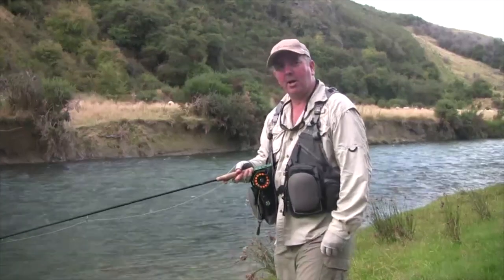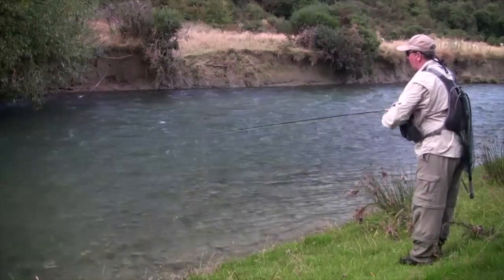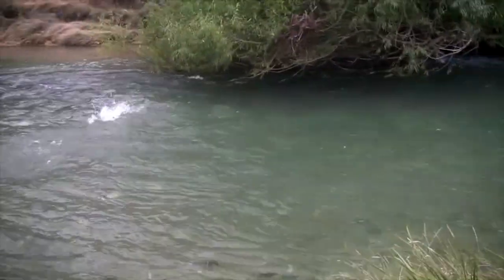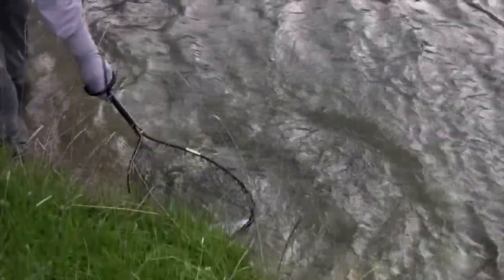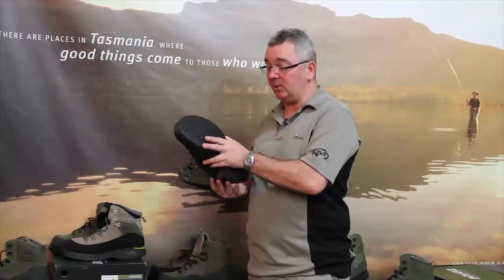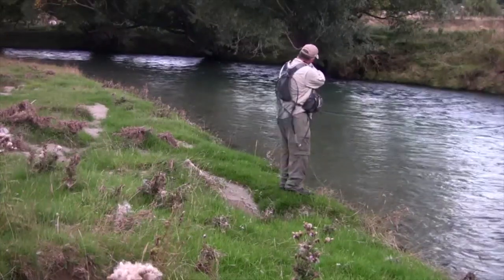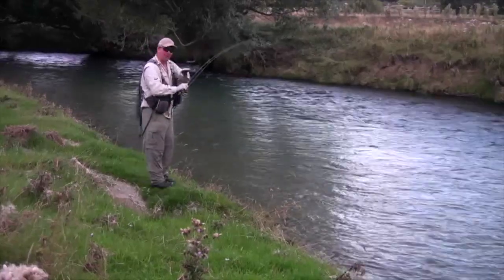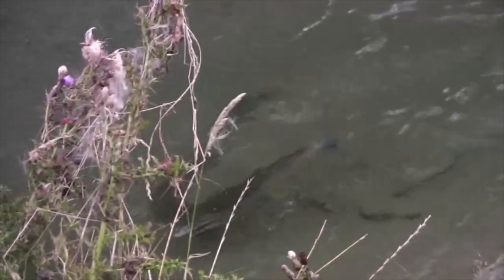Gavin Hurley fly fishing in his Southland home waters...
A brilliant waterway full of NZ browns eager to take the fly...